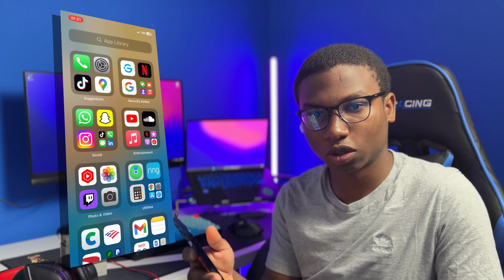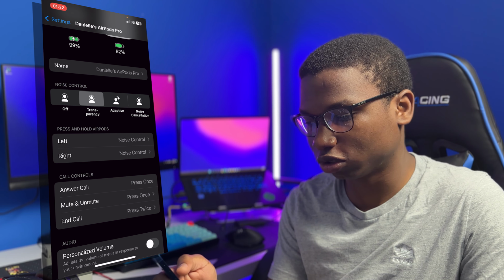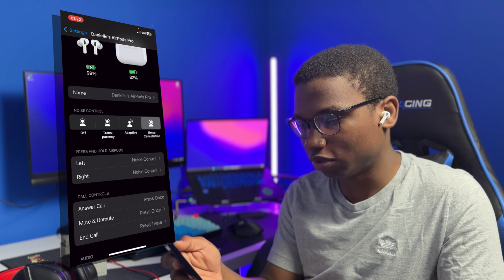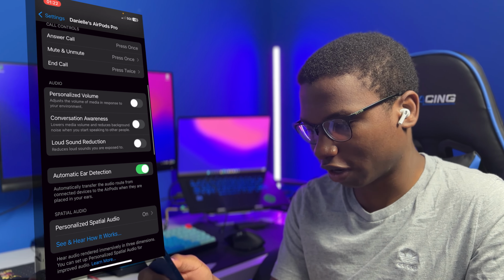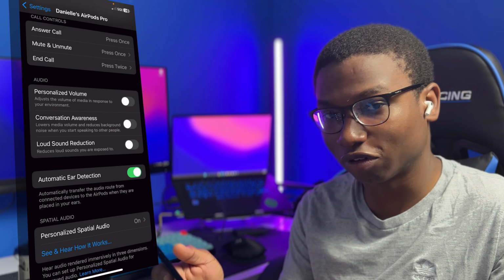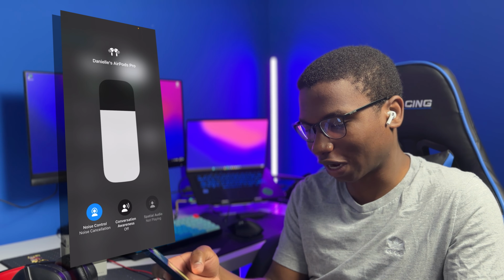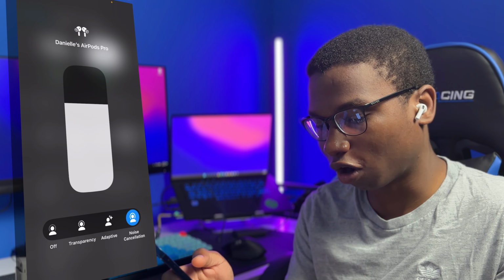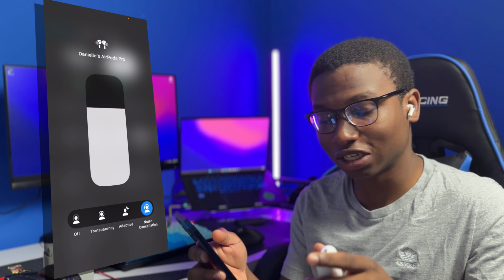How to Fix Noise Cancellation on the AirPods Pro 2 - Settings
In today's video, I will show you the best settings on your AirPods Pro 2 to get the best sounding noise cancellation.

Apple AirPods Pro (2nd Generation) with (USB‑C)

Apple AirPods Pro (2nd Generation)